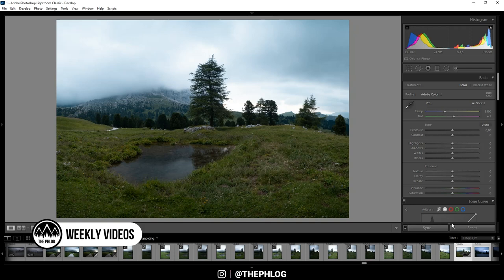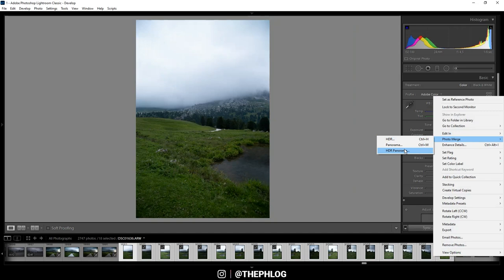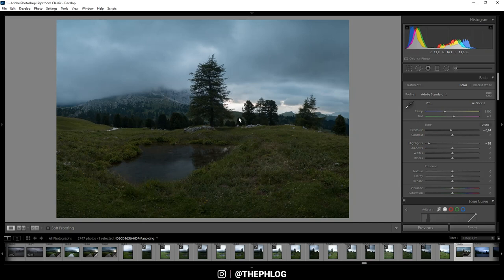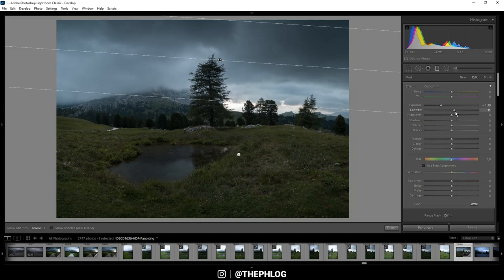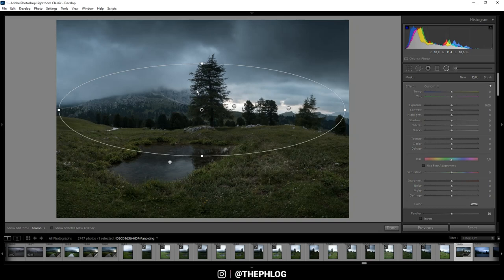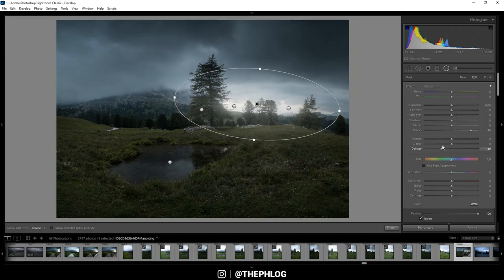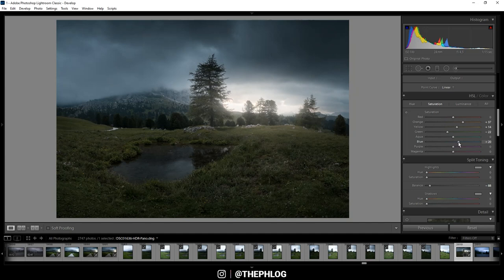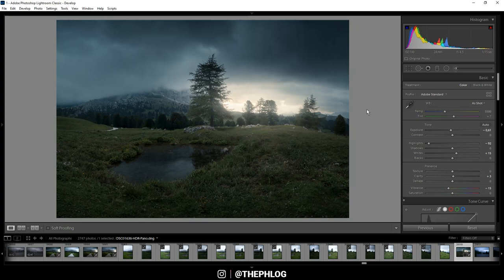Creating a heavy Light Bloom Effect with Adobe Lightroom | QE #279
In this quickedit video I‘m using Adobe Lightroom classic to create a dark, moody landscape with a heavy light bloom effect.

0:00 Intro
The composition of this shot isn’t particular interesting, I still wanted to work on it since this shot works nicely for a dark landscape photo (and I just love to edit photos :-) ). So, my goal here was to make it very dark, but also add a very heavy light bloom effect to it, kind off similar to the 300 movie just with a different color palette. I know this is heavily processed, I just prefer my images this way instead of keeping them realistic. For the editing I only used Adobe Lightroom Classic this time.

0:41 1. Basic Adjustments
As this is an HDR Panorama, I started by merging all the bracketed shots into one photo. Then, I switched the camera profile to Adobe standard and dropped the overall exposure to make it darker. I also dropped the highlights and increased the whites. To get more subtle colors, I dropped the vibrance.

2:15 2. Local Adjustments
First, I adjusted foreground and sky using graduated filters. Here, I made the sky darker and added clarity and contrast to make the clouds a little more interesting. For the foreground, I added texture and clarity to add details to the grass.

I added a big radial filter over the center and dropped the whites outside of it. This makes the surrounding area darker and thus adds a nice vignetting effect. To add the glow / light bloom effect I used several radial filters with different sizes over the bright spot in the sky. Here, I increased the blacks all the way up and carefully decreased the dehaze while also adding temperature to give the area warmer, sunset-like light.

4:57 3. Color grading
In the HSL tab I dropped the green and boosted the blue and yellow saturation. Also, I slightly boosted the green luminance. Finally, I used split toning to apply a warm color to the highlights and cold color to the shadows.